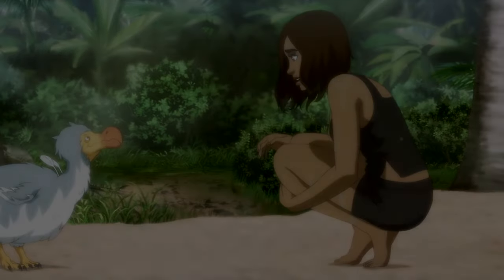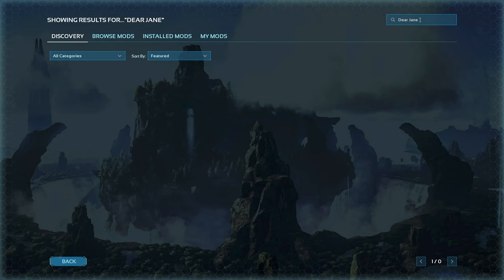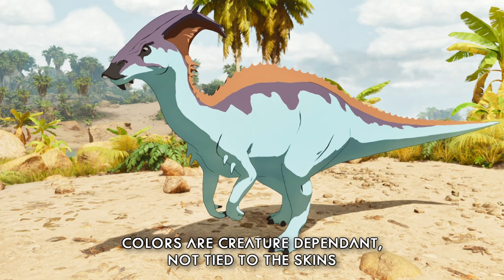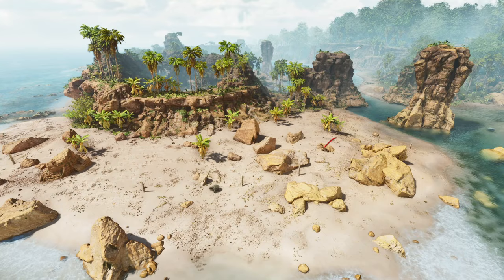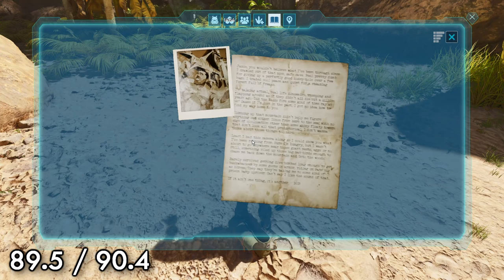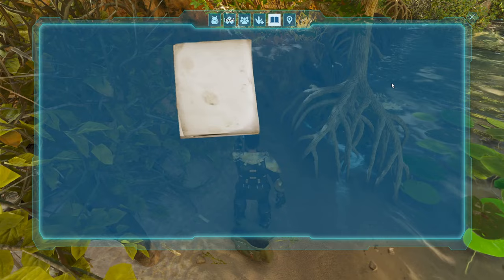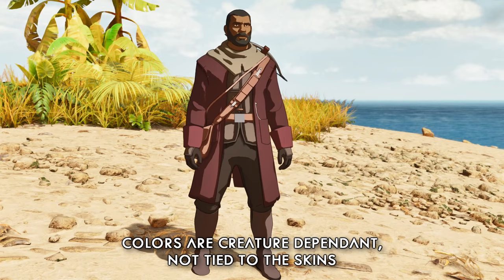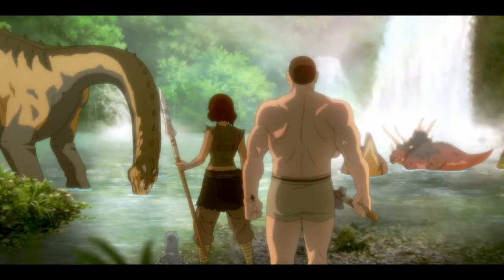ALL Dear Jane Note Locations & Skins - ARK Survival Ascended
All 7 Dear Jane note locations and the skins they provide

00:22 - Get the Mod
00:47 - Note 1
01:18 - Note 2
01:45 - Note 3
02:13 - Note 4
02:42 - Note 5
03:17 - Note 6
03:34 - Note 7